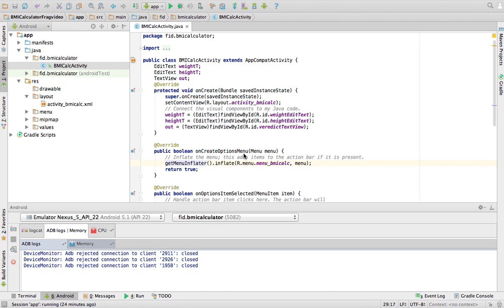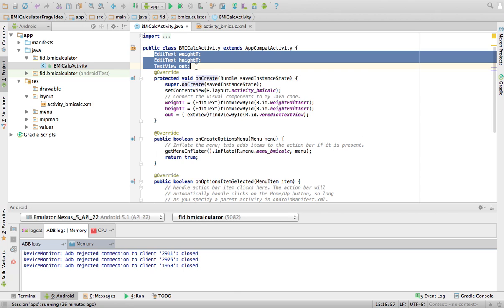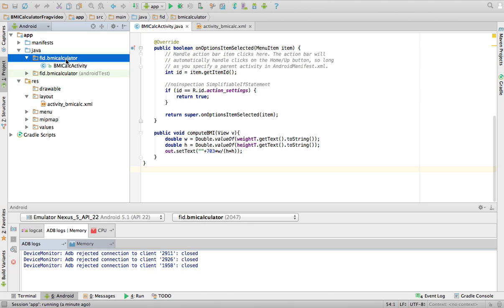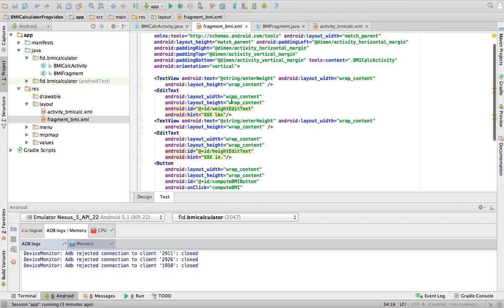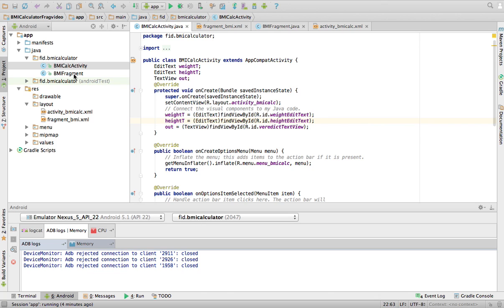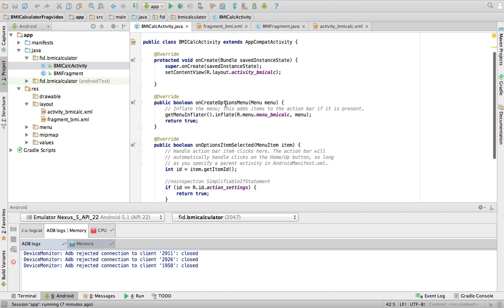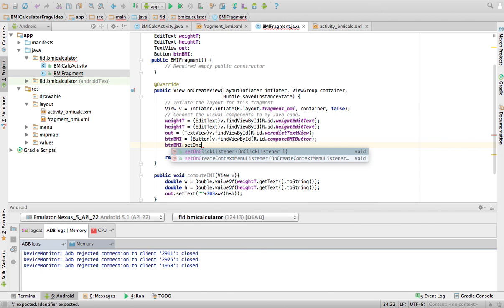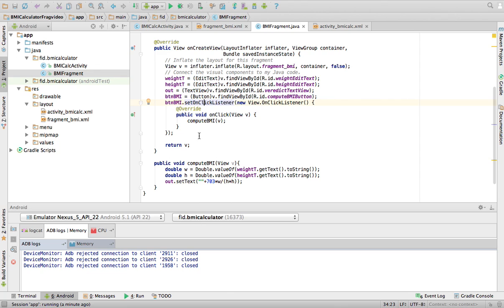from Activity To Fragment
You are curious about fragments, here's a quick tutorial to go from an activity with its components to a "fragment" paradigm.